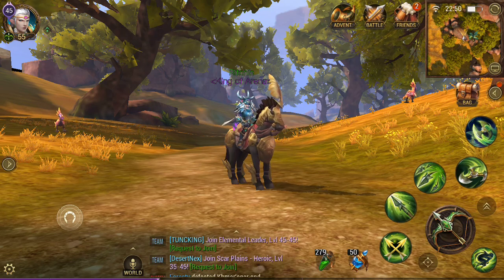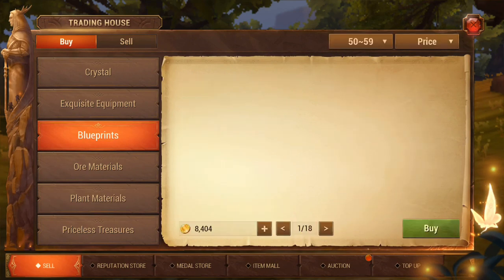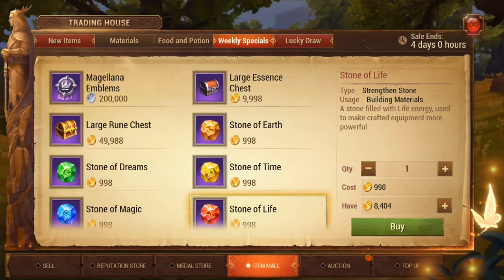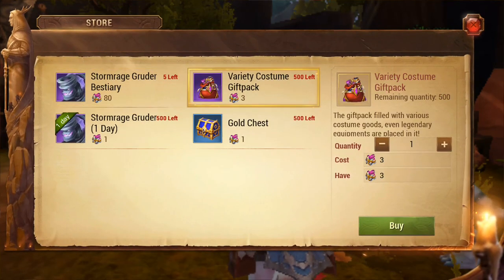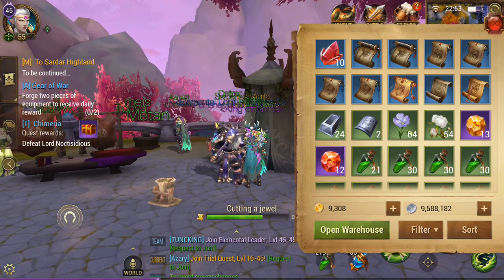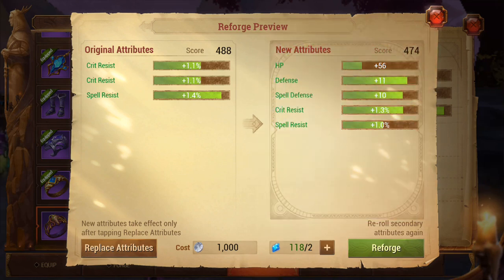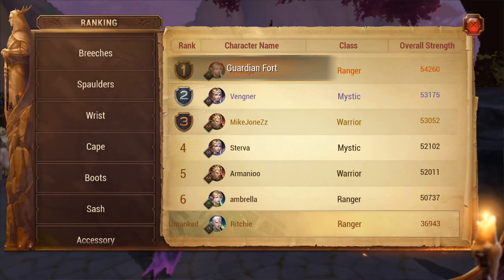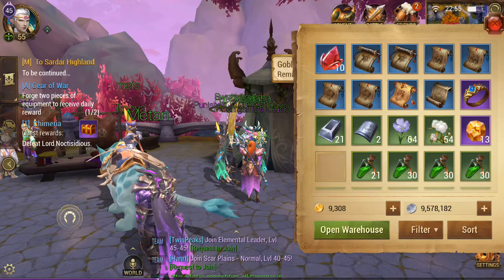FORGING LEVEL 50 EQUIPMENT?! | Crusaders of Light | Crid Games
Hello and welcome! My name is Ritchie and today I forge level 50 equipment in Crusaders of Light.

The blueprint was purchased from the trade tab in the ring blueprint section (level 50-59) for 54,500 gold. With materials the ring actually cost me approximately 85,000 gold.

Server: Forest Valley UTC+3
Character: Ritchie
Race: Ranger
Faction: Magellana's Shadow

Device: iPhone 6
Recording software: QuickTime Player

What do you think will be the next level 50 gear to be released?